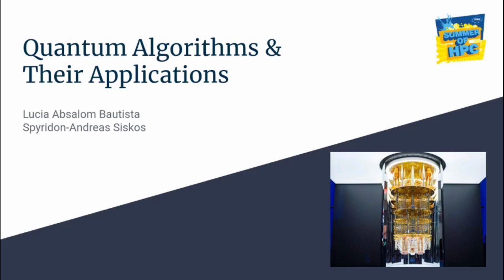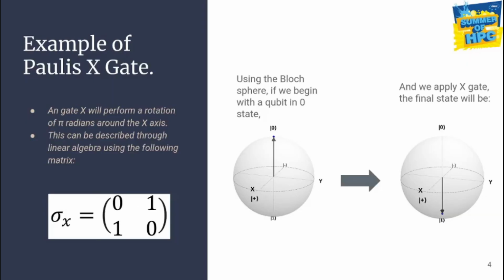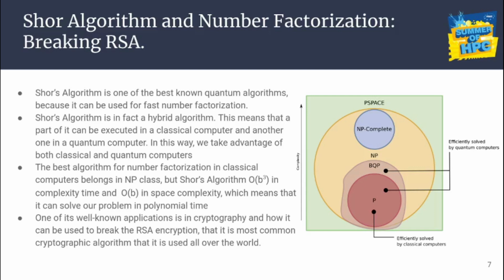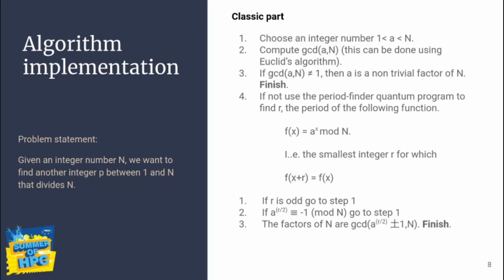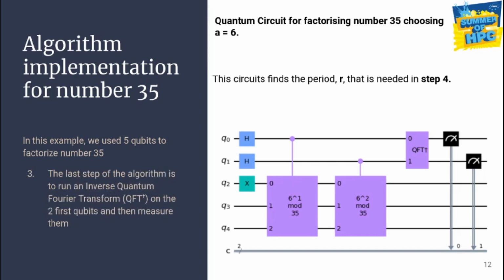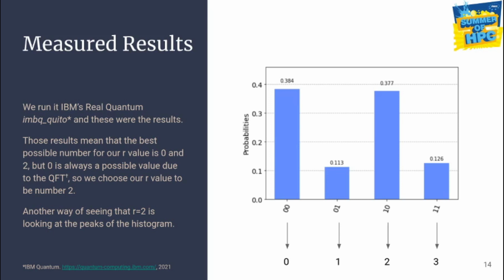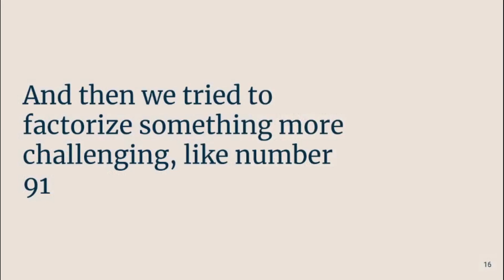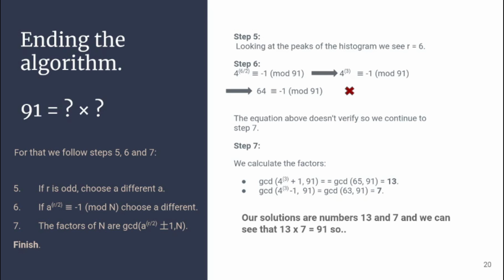2119 Lucia Absalom Bautista, Spyridon-Andreas Siskos, Quantum algorithms and their applications